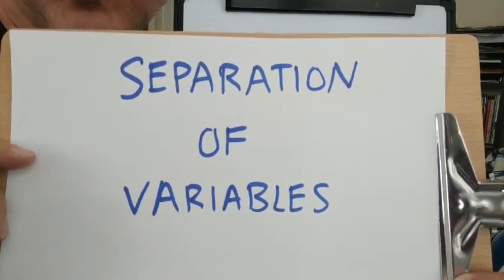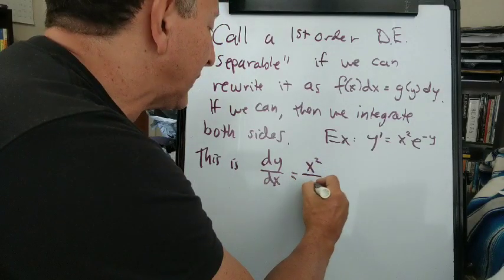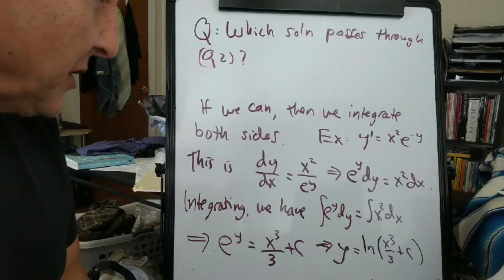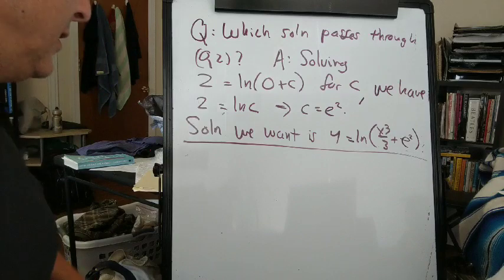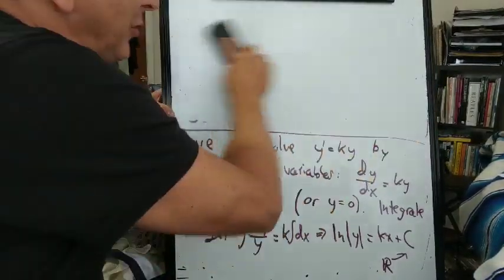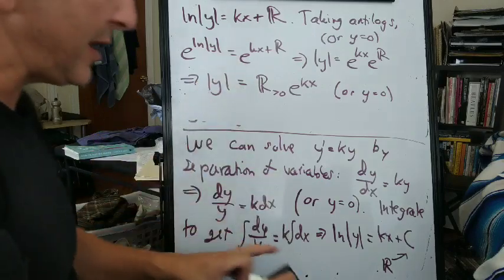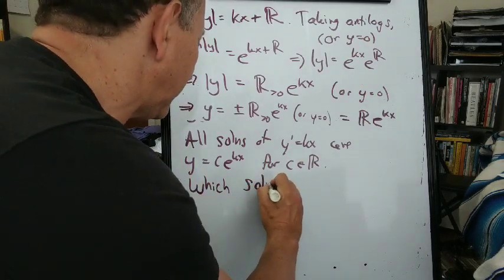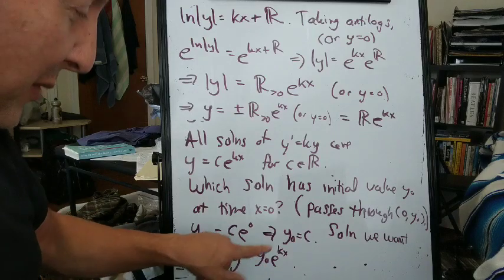MATH 22: Separation of variables